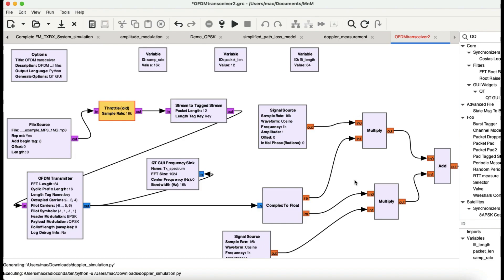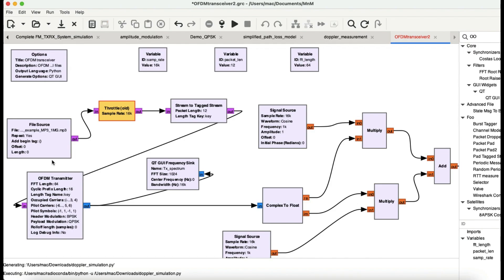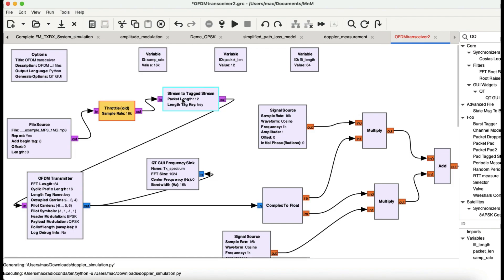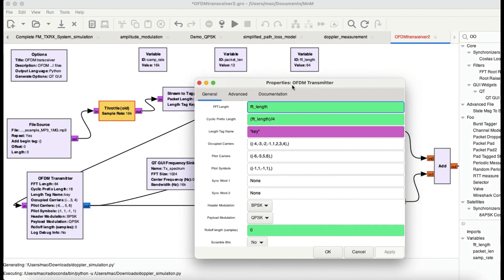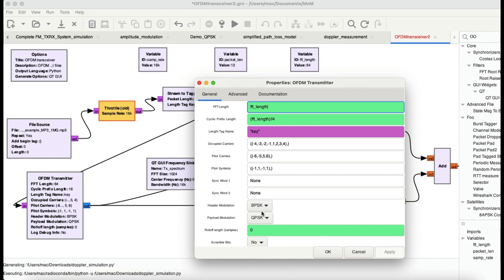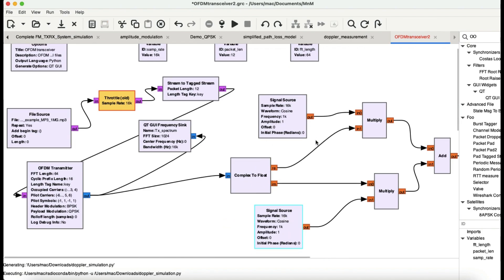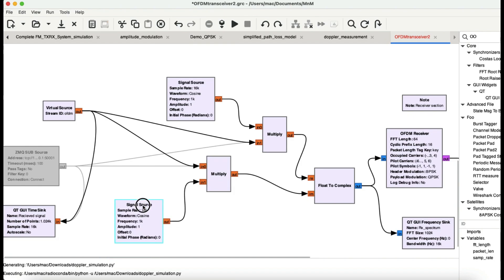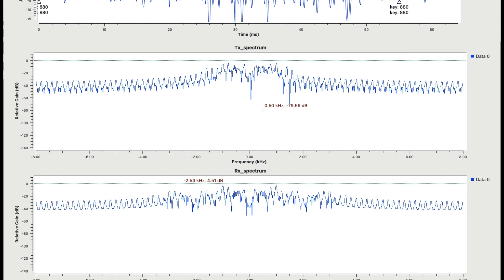GnuRadio Companion: OFDM Transceiver for 5G Using GNU Radio & SDR | Complete Implementation & Demo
In this video, we explore the design and implementation of an OFDM transceiver for 5G applications using GNU Radio and Software-Defined Radio (SDR). We will walk through the OFDM transmitter and receiver blocks, modulation schemes like QPSK/BPSK.